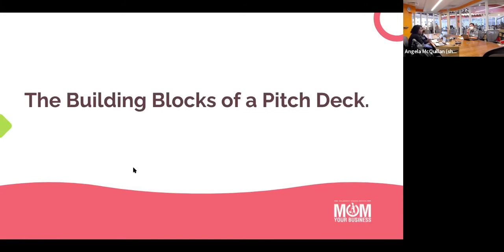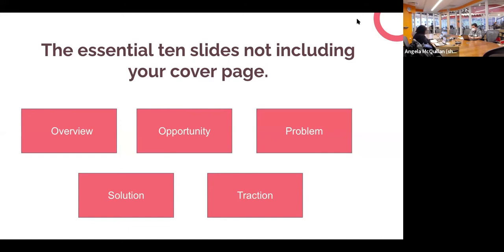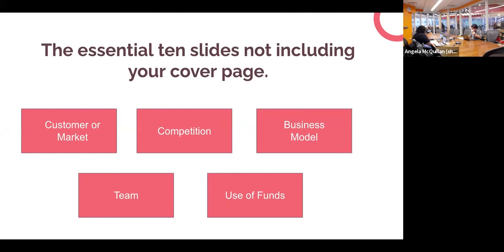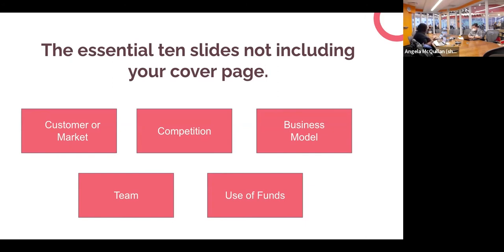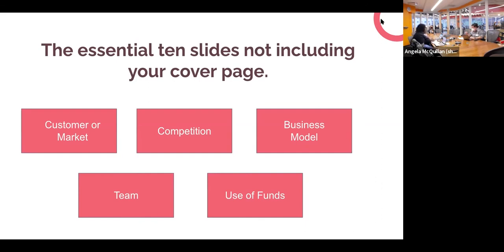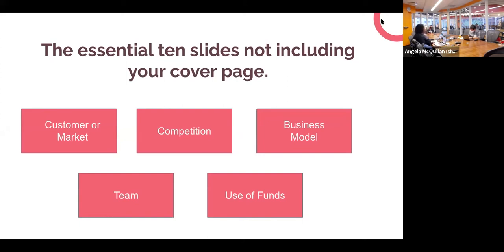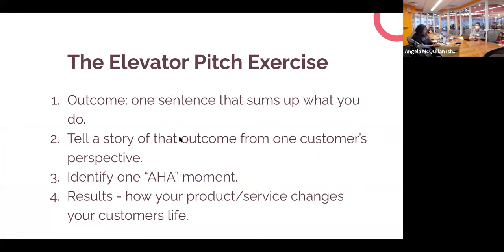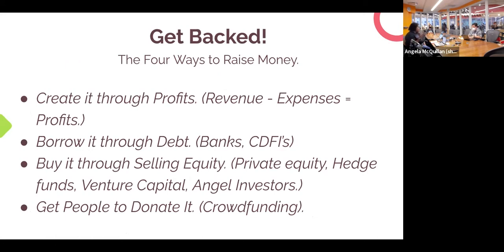OnRamp: Harnessing the Power of Your Pitch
Join us for week 8 of OnRamp – our final workshop, led by our Founder in Residence Tanya T. Morris, focuses on creating a winning pitch. She will discuss how to tell your story, make it personal, and create the best deck to get your point across in the most effective way.

About OnRamp
Have a startup idea but don’t know where to begin? Hosted by a rotating Founder-in-Residence, OnRamp is designed for aspiring entrepreneurs and founders hoping to launch tech and tech-enabled startups. This free cohort-based 8-week program is for aspiring entrepreneurs with an idea and the drive, but without previous startup experience. OnRamp is an open enrollment engagement for participants to apply on a cohort-basis. Free and open to all.

About Venture Café Philadelphia:
Part of the Venture Café Global Network, Venture Café Philadelphia, powered by the Science Center, is a place to connect with makers, doers and thought leaders across the region. Through our weekly, free Thursday gatherings, Venture Café Philadelphia offers a menu of programming regularly attracting hundreds of guests each week.

About the University City Science Center:
The University City Science Center is Philadelphia’s premier catalyst of entrepreneurial activity, healthcare innovation, and economic growth. Established in 1963, the nonprofit has been recognized by The Brookings Institution as a best-in-class investor, mentor, and economic development partner for young technology companies. Working alongside industry partners and leading research and academic institutions across the globe, the Science Center has supported over 1,000 early-stage companies. Today, the organization advances healthcare innovation from idea to the marketplace through startup support services, allocating capital, gathering the innovation community, and building inclusive STEM pathways for Philadelphia youth and adults.

Get Science Center news, events, and more straight to your inbox